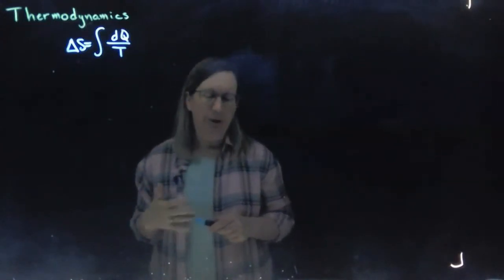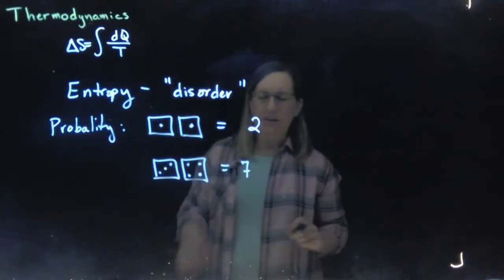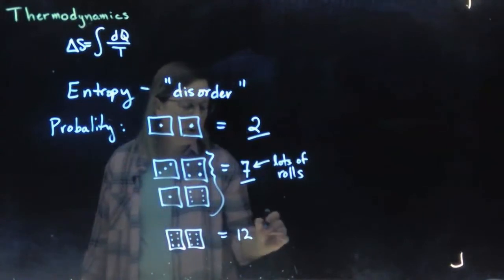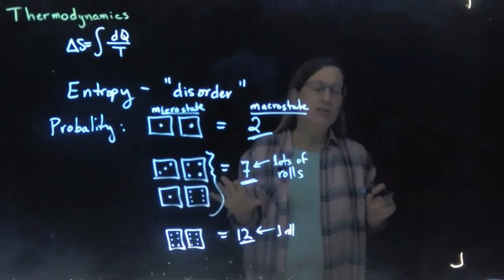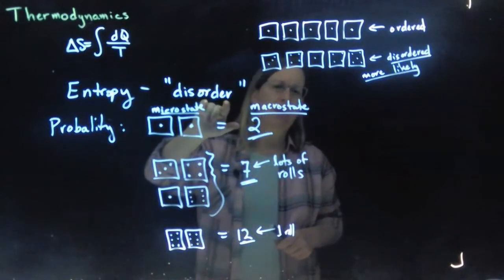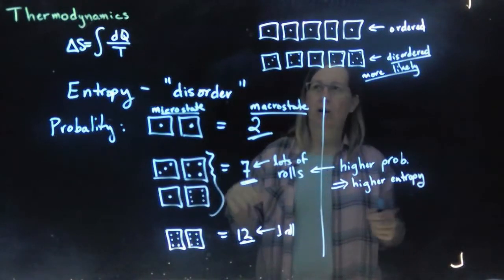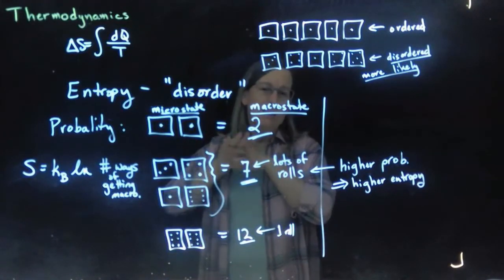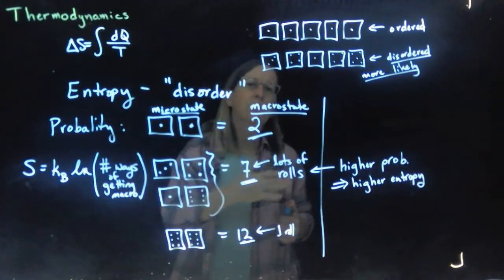Thermodynamics 13: Entropy and Multiplicity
Entropy, microstates and macrostates. OpenStax 4.7